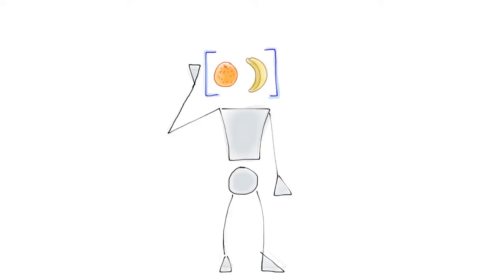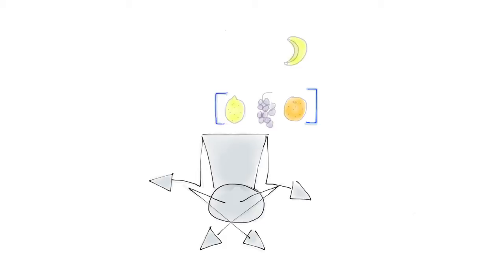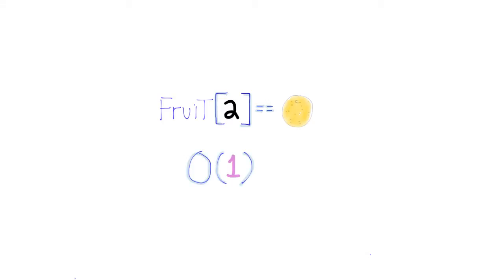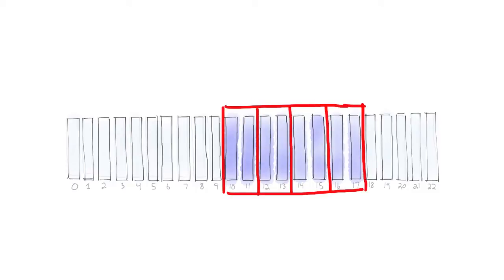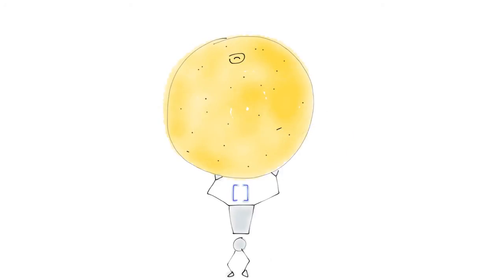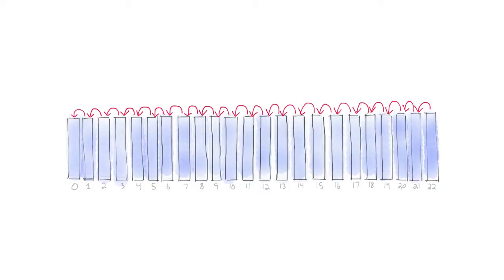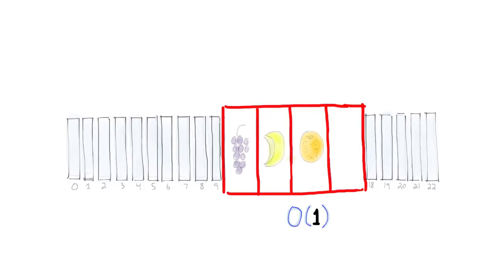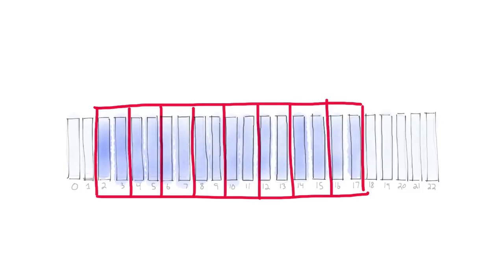The Array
Describes the dangers of array shifting.